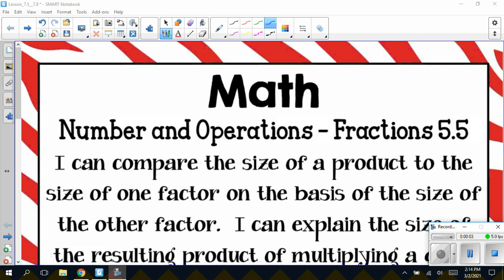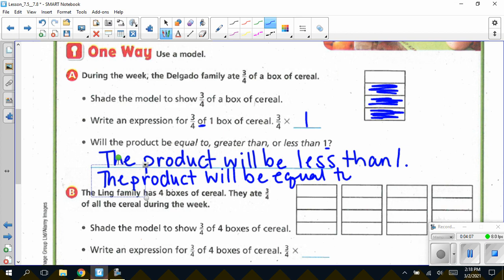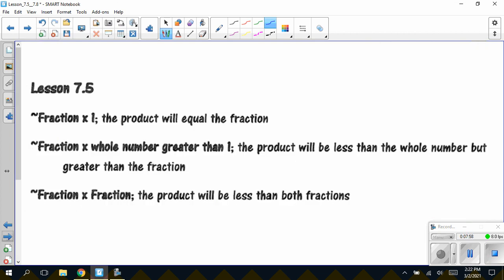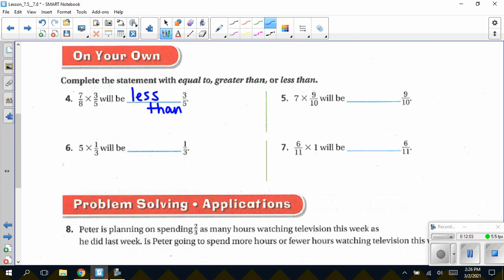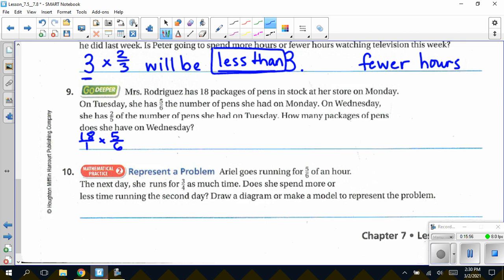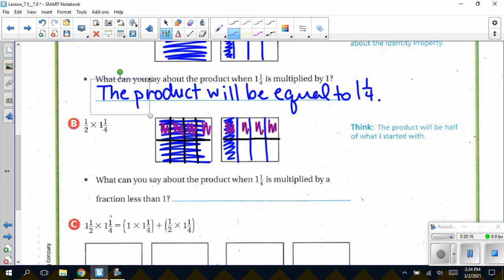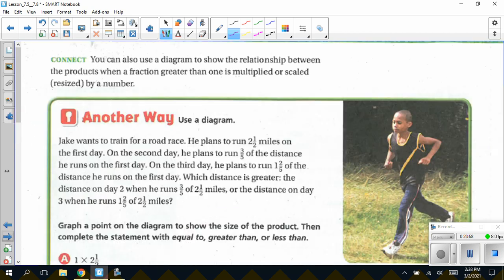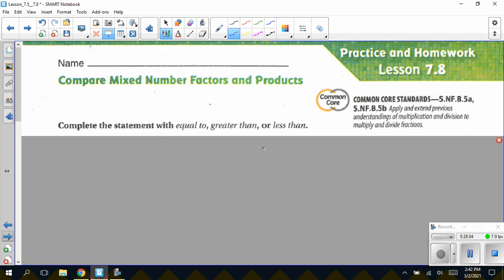Go Math Grade 5 Lesson 7 5 7 8 video